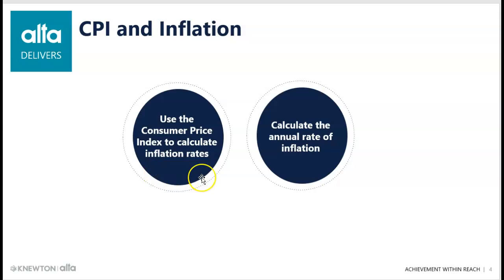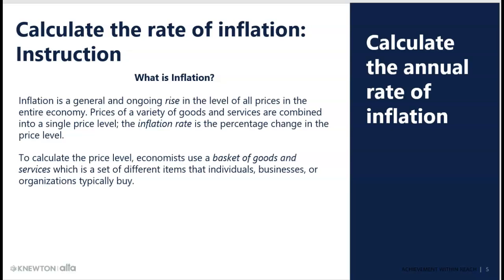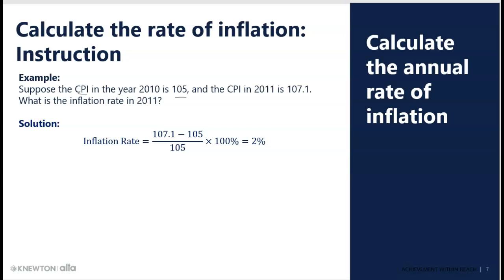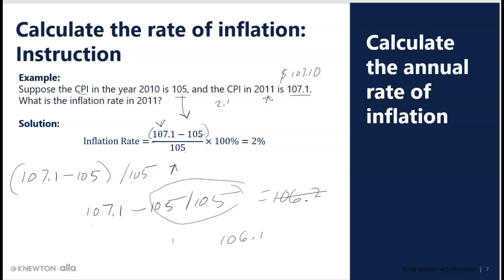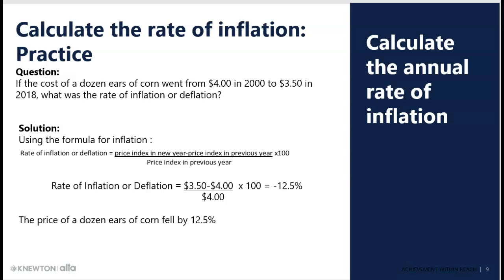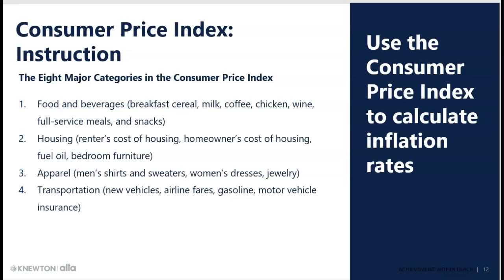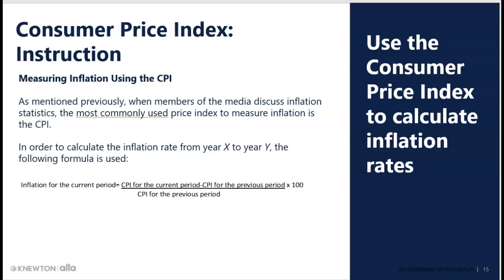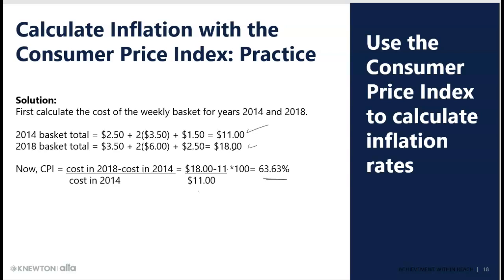cpi and inflation